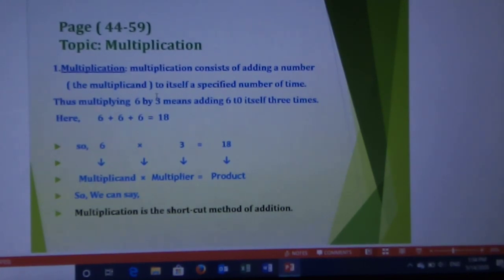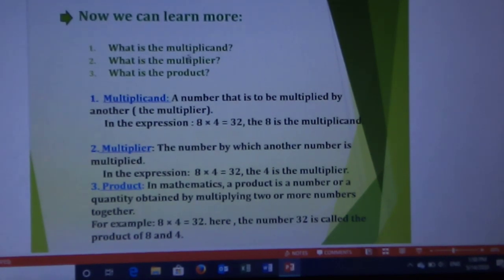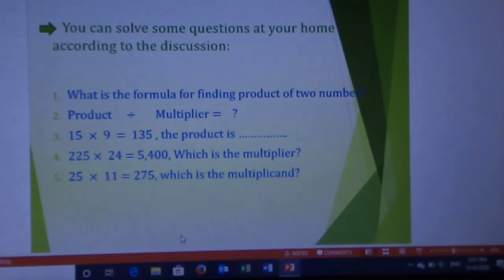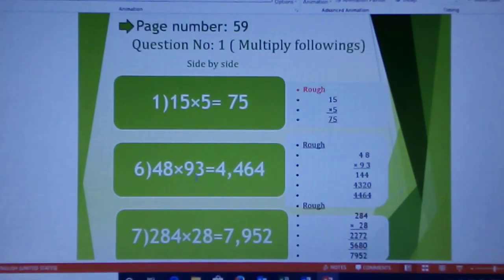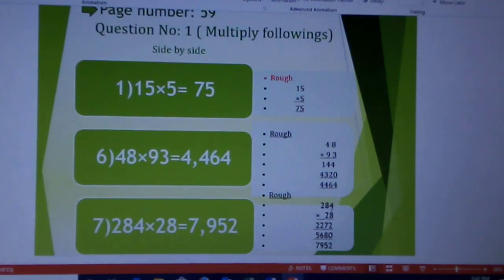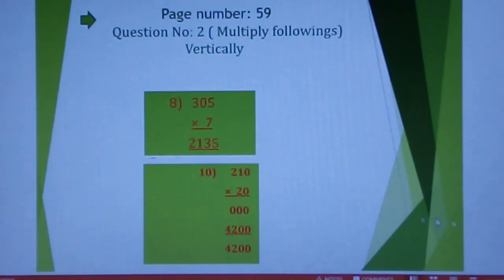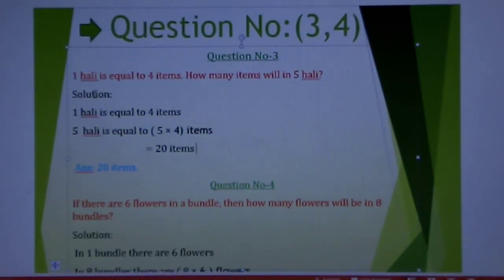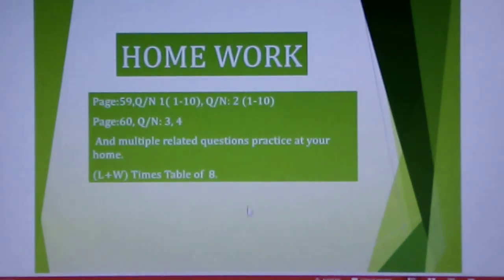Class 3 EM Elementary Mathematics by Aziz Shaikh, Lecture 1,Campus 4